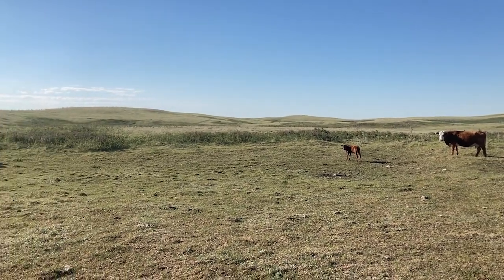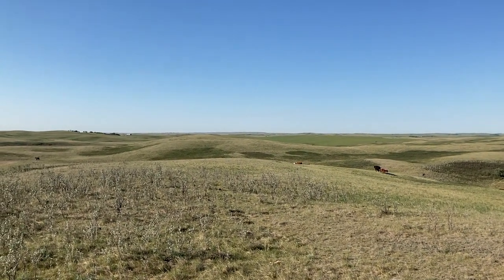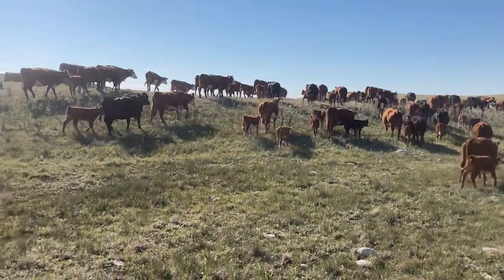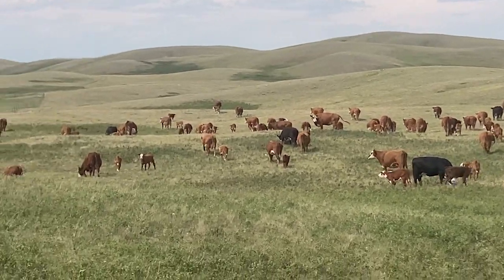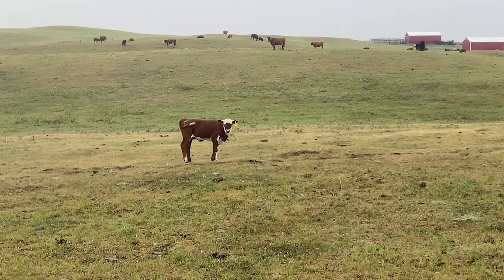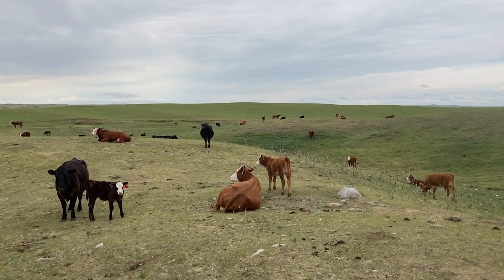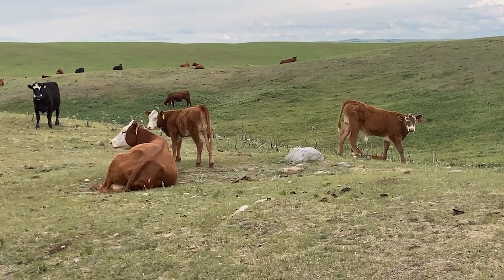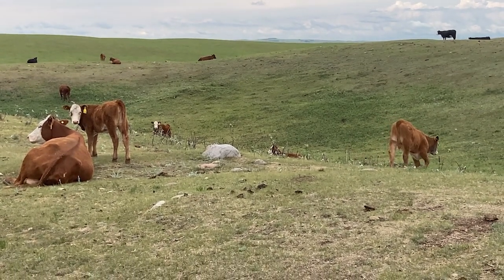End of June: Sorting mature cows into the breeding fields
Episode 19: We are back at Pine Ranch. It is the end of June and we get to follow along as Erika and Cyle gather up the mature cows and their calves.  They are bringing the cattle into the farm yard to sort them into their breeding fields because they will be turning the bulls out with the cows in a few days.
Hereford cows are bred to Angus bulls and Angus cows are bred to Hereford bulls.  This crossbreeding program produces red brockle-faced calves and red-necked calves that cattle feedlots want to purchase because of their hybrid vigour. Feedlots want this because cross-breeding produces high quality cuts of beef.  Erika and Cyle work diligently to produce high quality Canadian beef.

Join us each month as Erika shares a new video about what is happening on her cattle ranch in Saskatchewan. If you have questions, post them in the comments and Erika will answer them in the next video. loveCDNfarms​​​